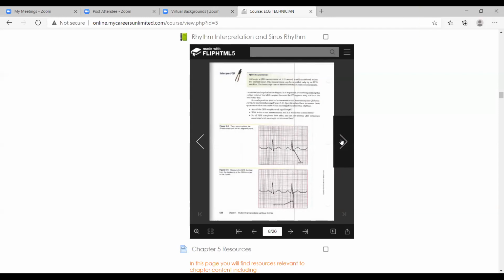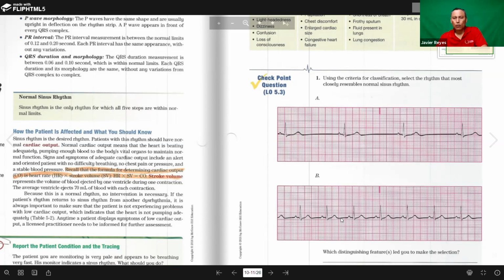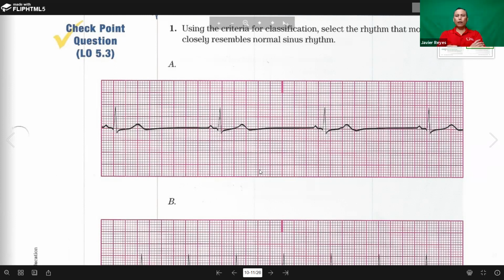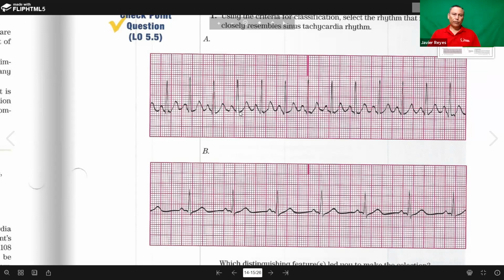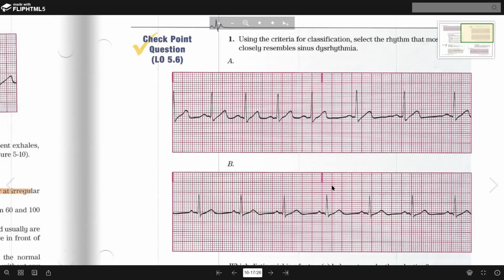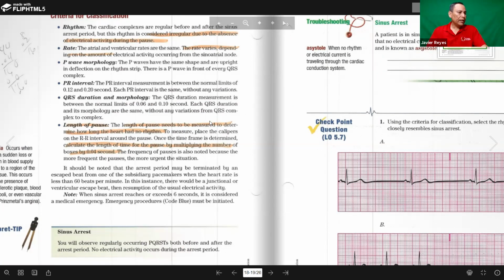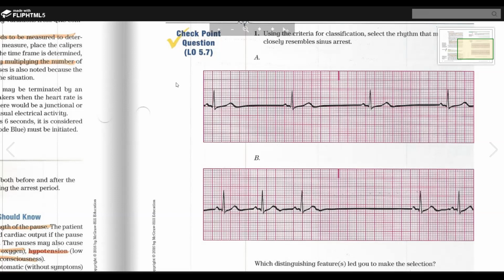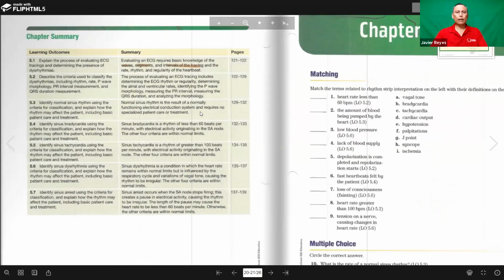Ch 5 Rhythm Strip Interpretation and Sinus Rhythms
We continue to build knowledge on the cardiac anatomy, electrical system and cardiopulmonary system of the heart. We begin our dive into the basic rhythms necessary to understand more complex changes. We discuss sinus rhythms, sinus arrythmias, sinus arrest, sinus bradycardia and sinus tachycardias.